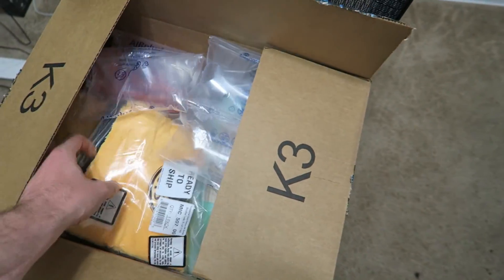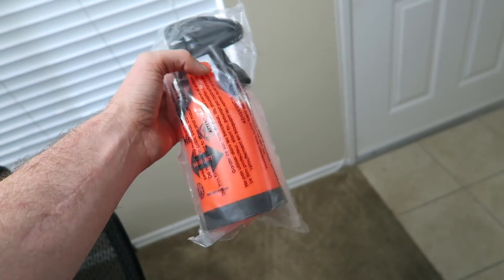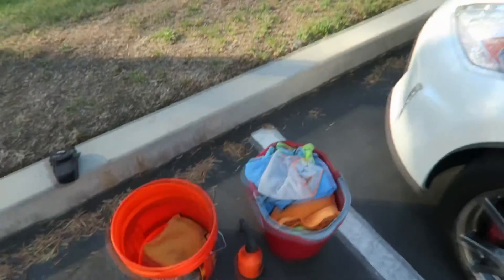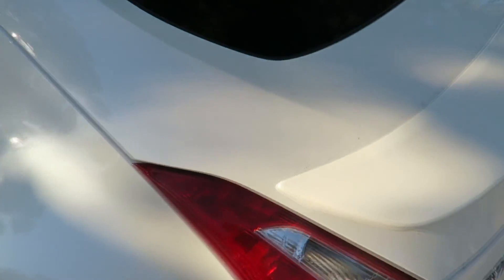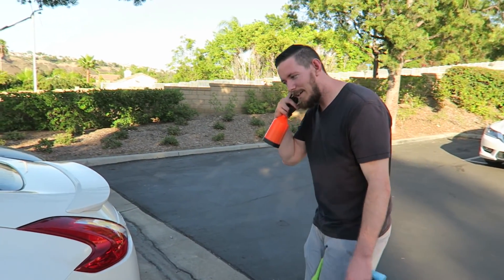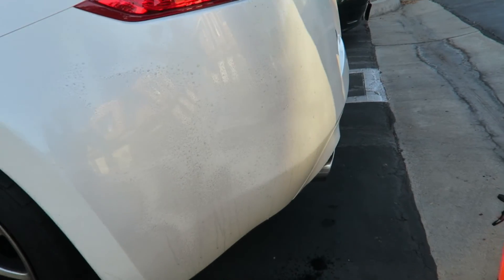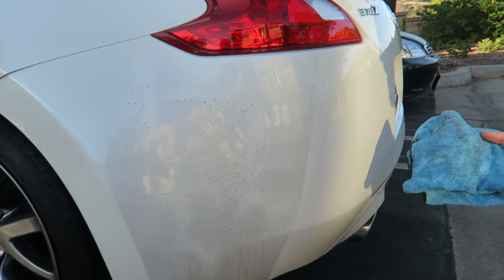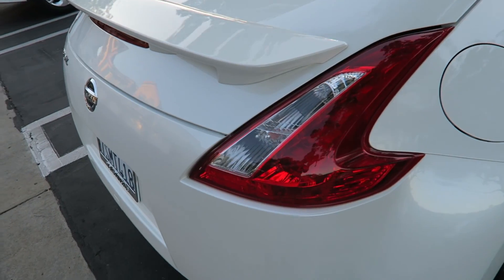Chemical Guys Waterless Eco Wash Review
Living in an apartment complex and especially living in california we are not allowed to use the water in our apartment complex for car washes so the wife and I decided we wanted to try a waterless car wash system. This is our review of the chemical guys waterless car wash system "this is the ready to use one" not the concentrated one. Hope you guys enjoy this review and thanks for stopping by our channel.